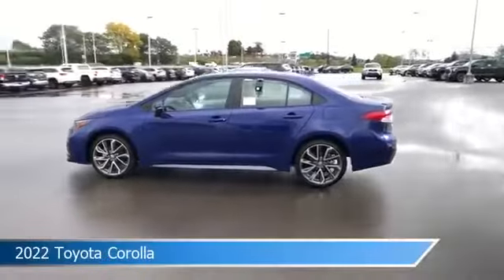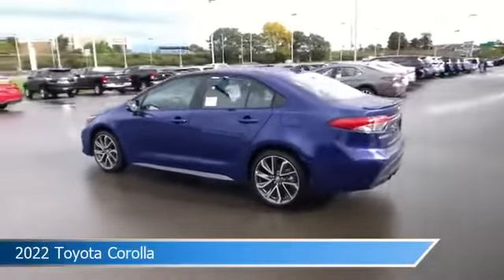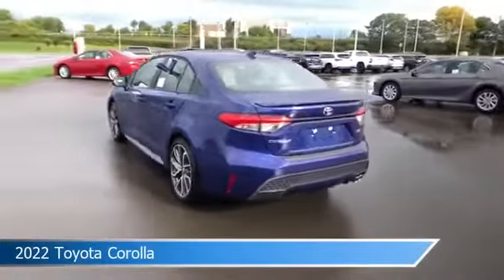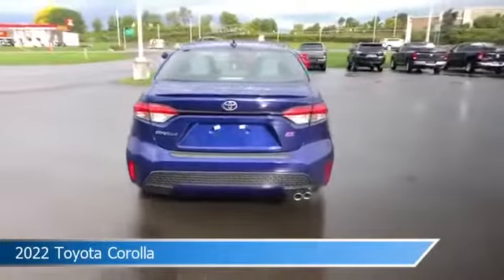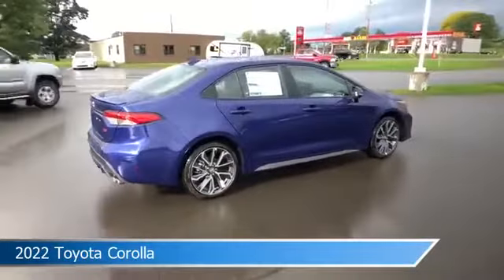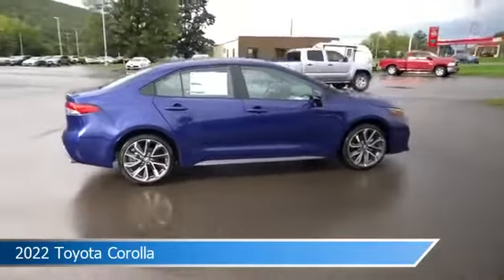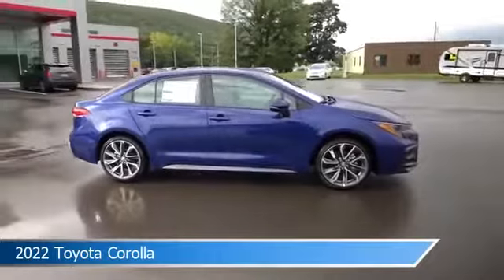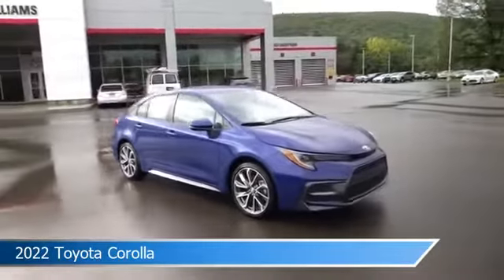2022 Toyota Corolla WC0981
2022 Toyota Corolla WC0981